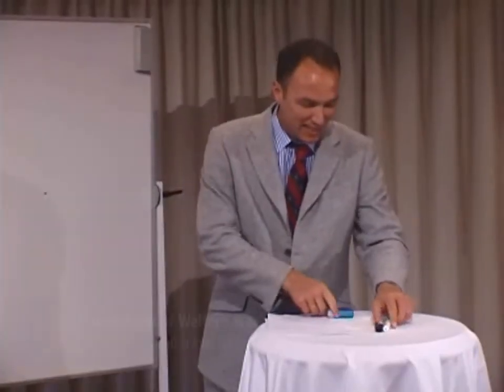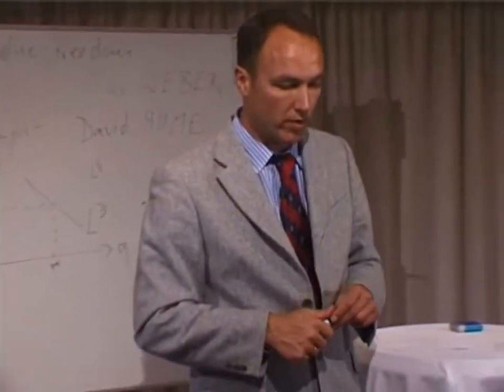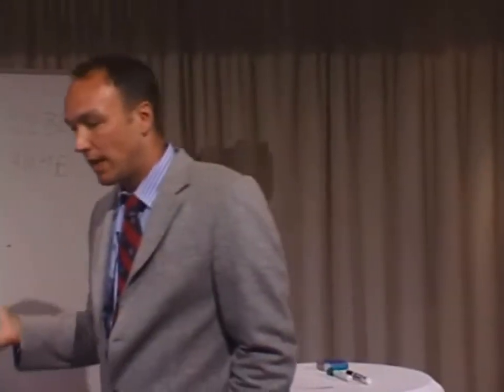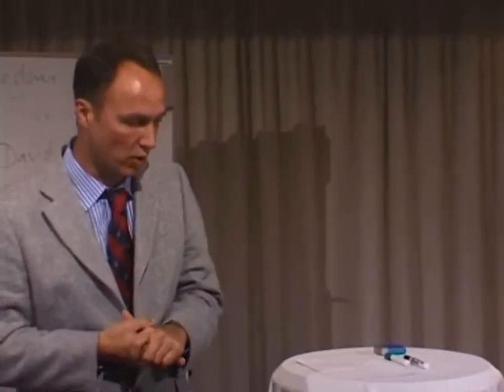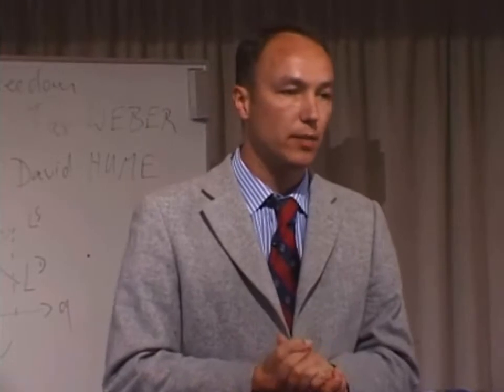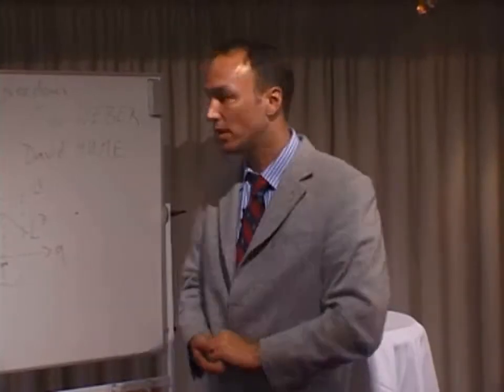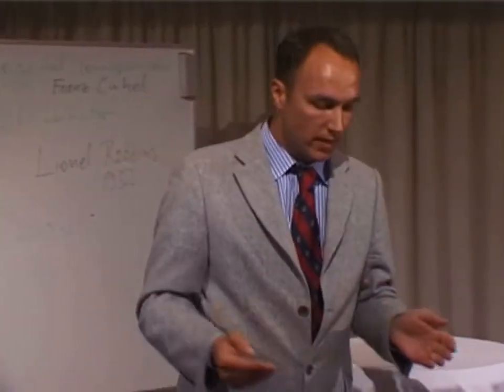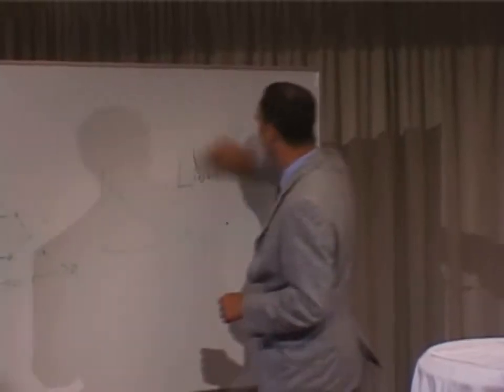Austrian Economics | Welfare Economics | 10 of 11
Lecture by Jörg Guido Hülsmann